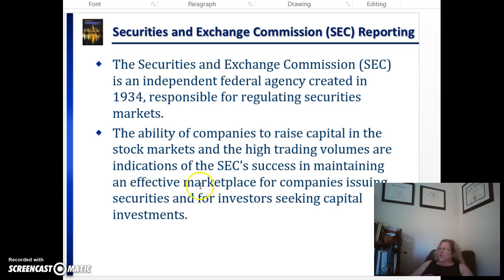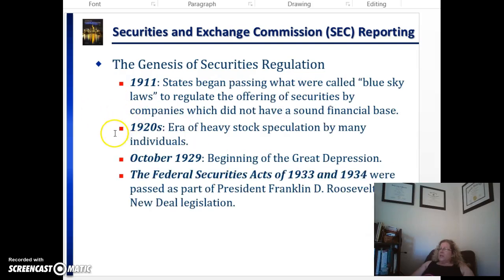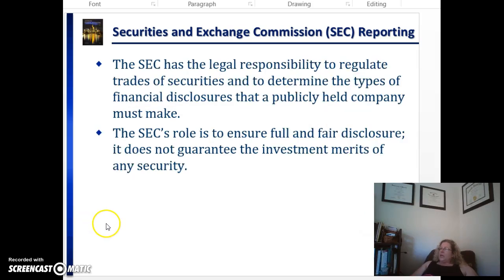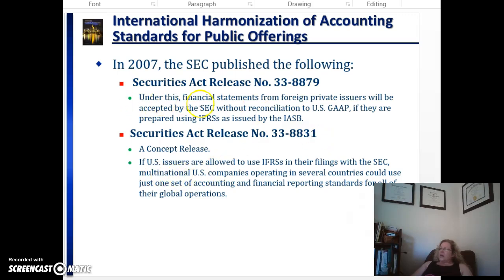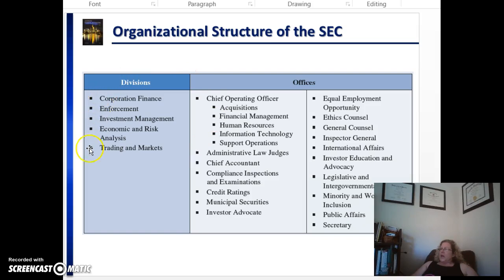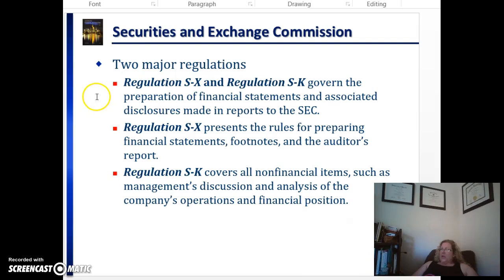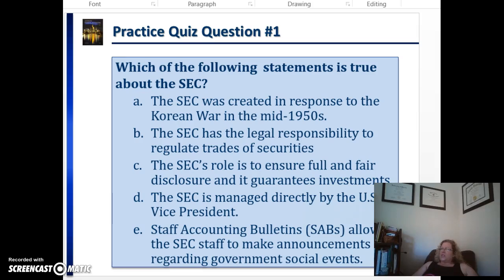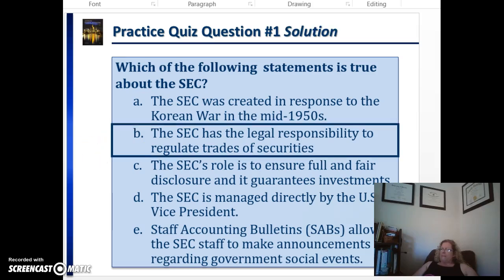ACC405 _Week 3 Mini Lecture